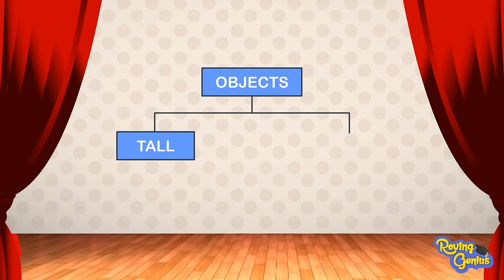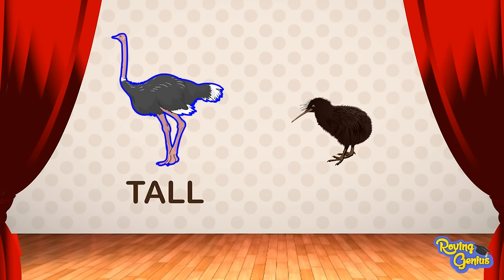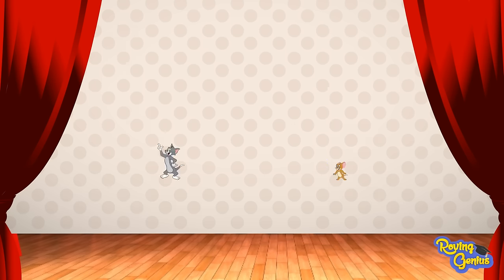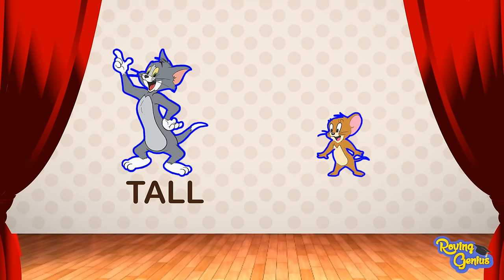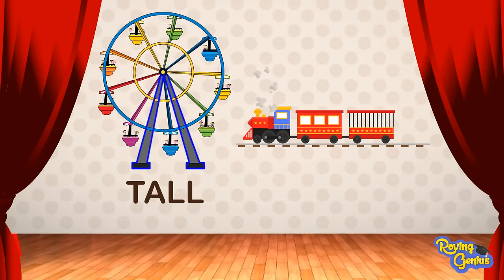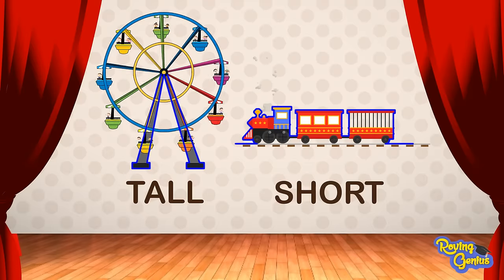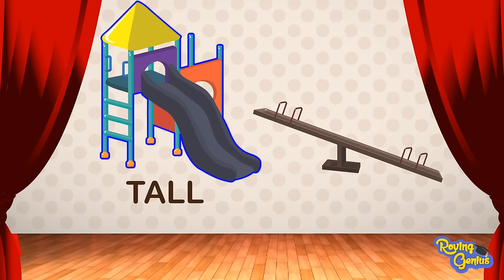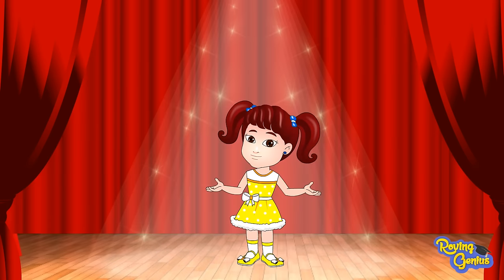Tall and Short | Comparison for Kids | Learn Pre-School Concepts with Siya | Part 4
Tall and Short Concept for Kids! (Part 4)
This series teaches kids about Elementary Concepts!
In this interactive video kids will understand the difference between Tall and Short with Siya.